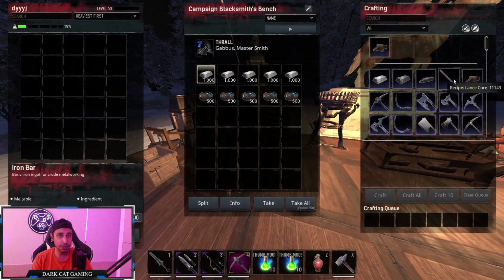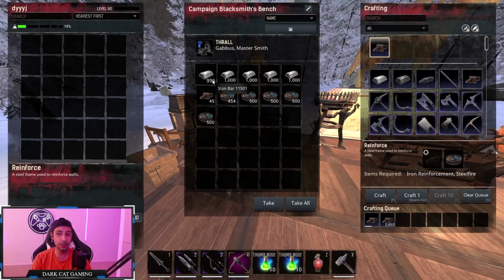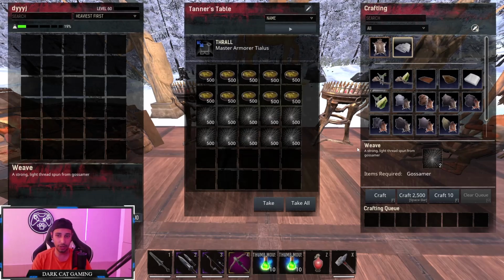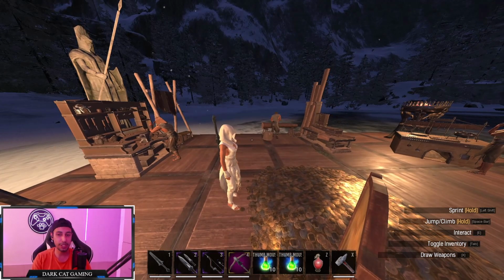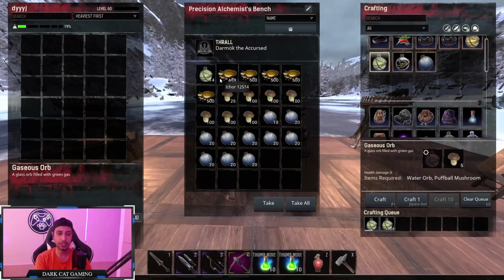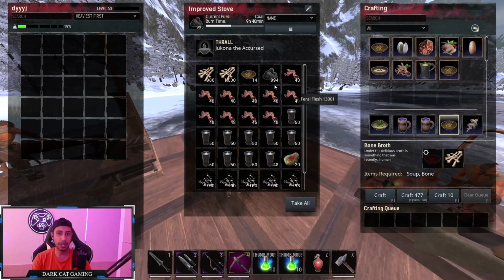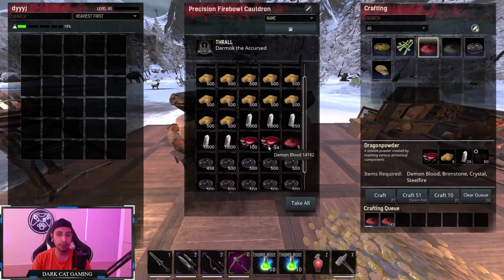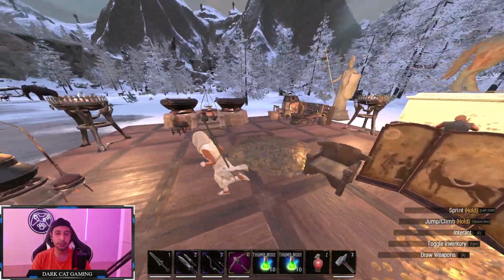New Dupe System in Age Of War- Dupe Dragon powder & All Resources: Conan Exiles Age Of War Chapter 2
so this is the new duplication trick people using on age of war chapter 2 of conan exiles !
this trick  will allow players to craft all kinds of resources half price it's not completely free but it's a lot more cheaper like dragon powder without steel fire is a huge change to raiding system .
make sure u watch the video till the end so u realise how this dupe works hope you guys enjoy this video 🤠🔥😊

📺 If you like the video, click on the link below 📺

Best Way To Get A lot Of Gold -Gold Ore Locations In Conan Exiles :Conan Exiles Age Of War Chapter 2

We Find Massive Loot-Raiding Huge Russian Clan But Didn't Defend : Conan Exiles Age Of War Chapter 2

Zombie Army Glitch - You Can Have Infinite Zombie Following you : Conan Exiles Age Of War Chapter 2

New Legendary Box Locations On All Dungeons - New Pvp Hotspots : Conan Exiles Age Of War Chapter 2

We Raided Unraidable Hanging Base ! He Was Just Repairing : Conan Exiles Age Of War Chapter 2 PVP

Raiding A Huge Base On Snake Cave - The server Was Too Laggy : Conan Exiles Age Of War Raid & Pvp

Removing God Bubble Is Good For Pvp -What will Happen To Pvp? :Conan Exiles Age Of War Chapter 2

Doing Max Lvl Purge Solo - Explained Difficulties & Loot Result :Conan Exiles Age Of War Chapter 2

How To Close Trebuchet Base Completely - The Best Protected Trebuchet Base : Conan Exiles Age Of War

He Tried To Raid Us Naked We Wiped His Base - Found His secret Loot : Conan Exiles Age Of War